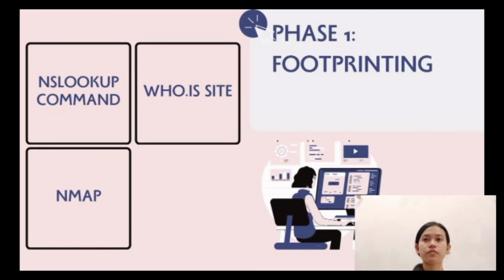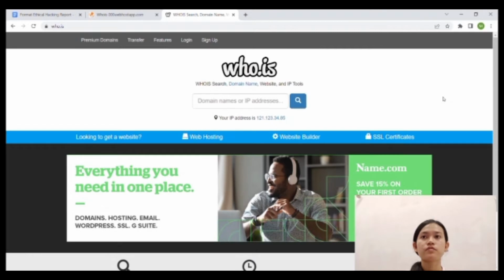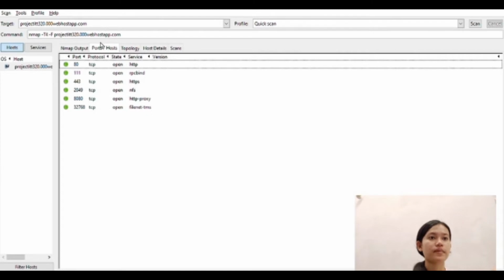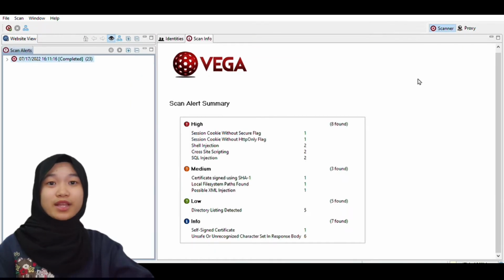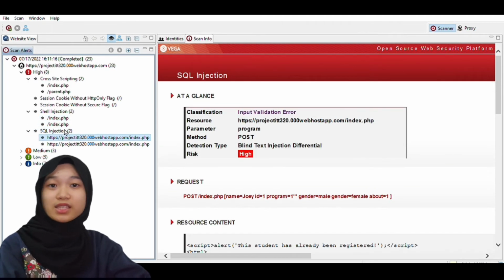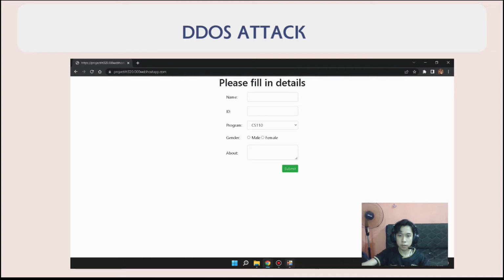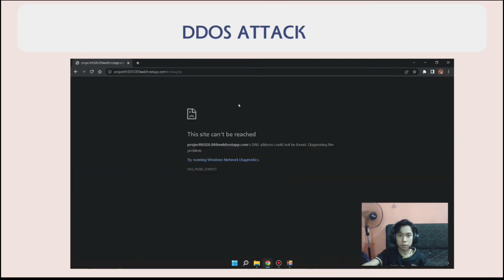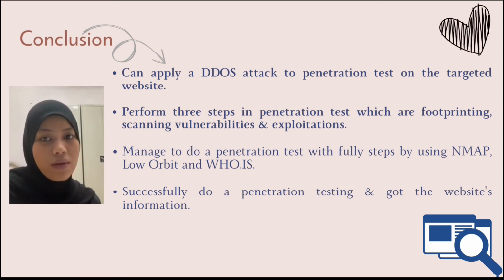ITT320 GROUP PROJECT - PENETRATION TESTING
ITT320 - ETHICAL HACKING (HACK AND DEFENSE CONTERMEASURES)

Group members
1. Sharifah Nur'Aneefa Aniza (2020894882)
2. Mandy Elizabeth Anak Singkie (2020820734)
3. Nahdatul Syahirah Binti Diaman (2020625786)
4. Noah Jimbai Anak Johny (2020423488)
5. Jason Anak Ajis (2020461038)

Lecturer: Madam Sulastris Putit